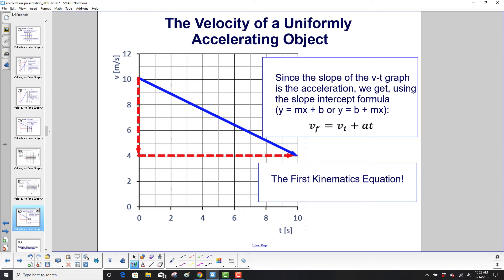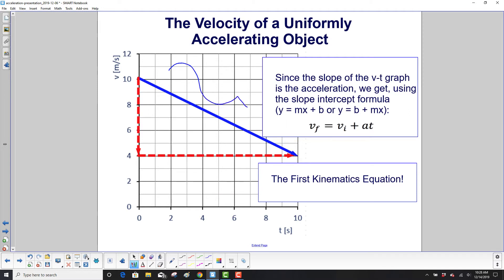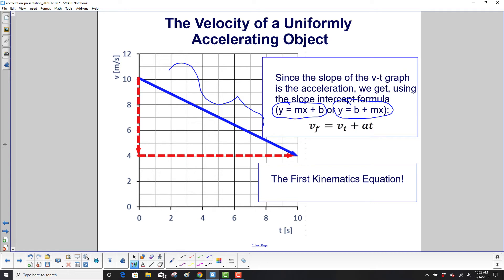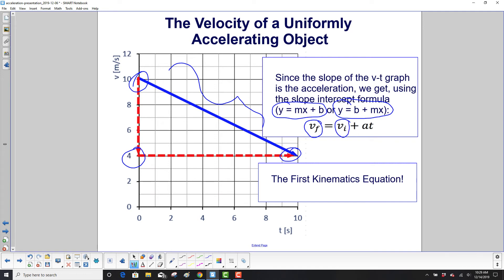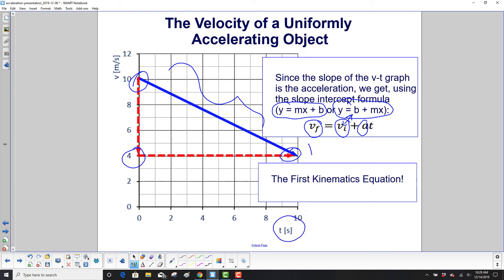Velocity uniform acceleration